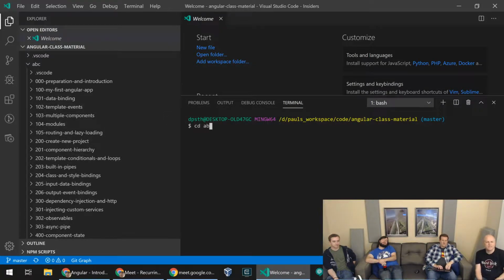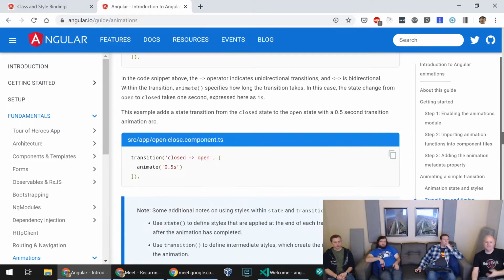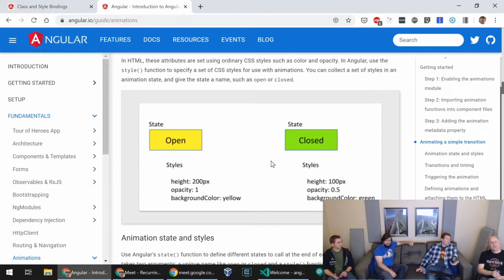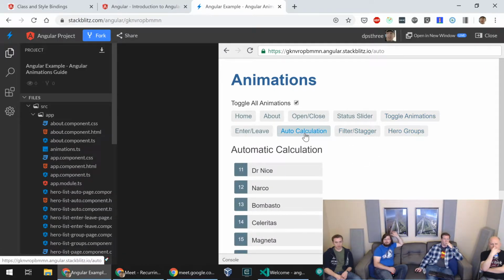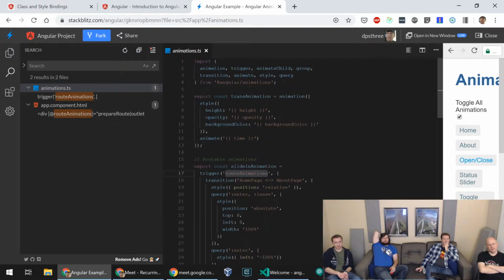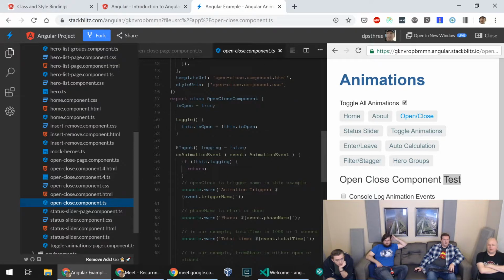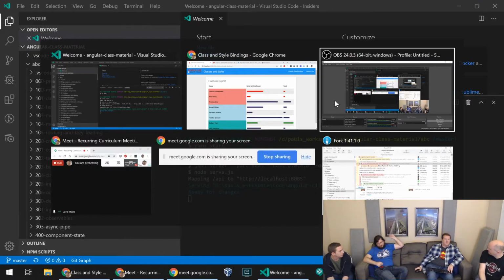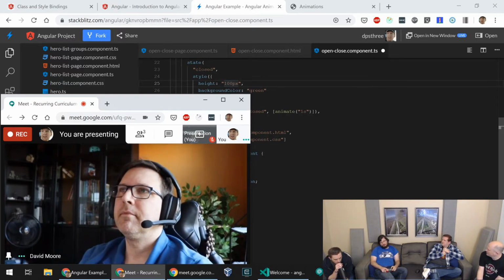Pervasive animation in Angular - #33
We discuss design systems, luxury software, pervasive animation, and techniques to achieve higher visual quality throughout. As usual the discussion is wide-ranging and includes sequencing, choosing between competing alternatives, and much more.